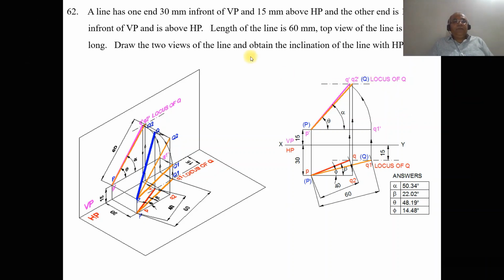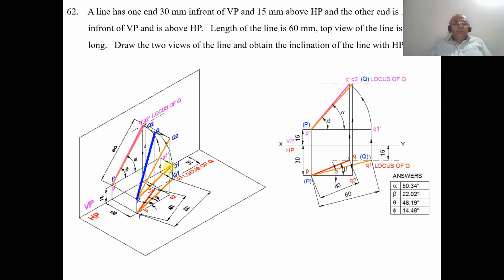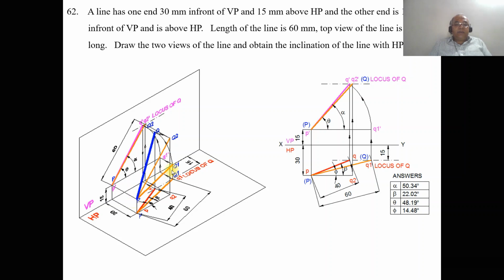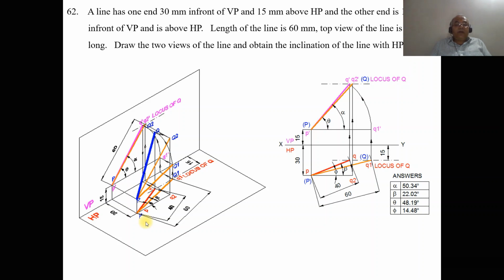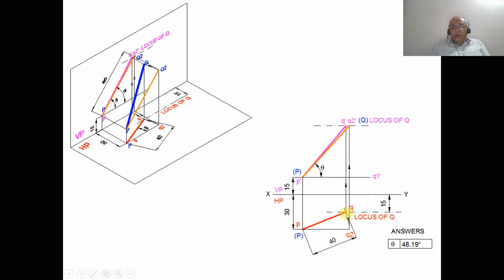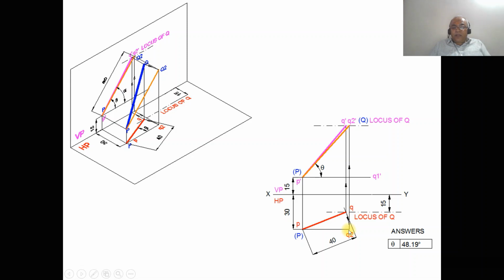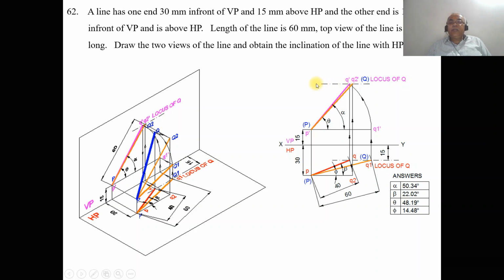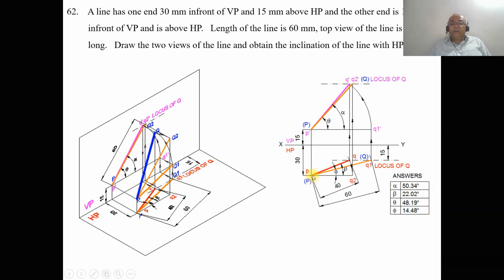P 62 ANALYSIS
TV, True length and Locus in TV